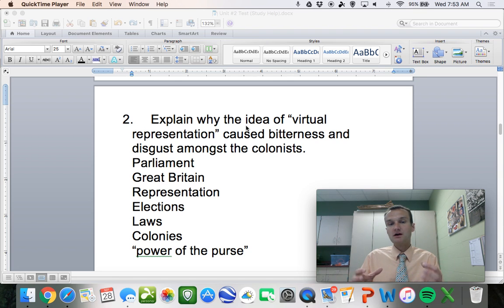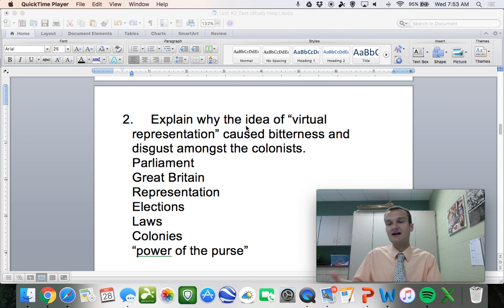Question #2 Review Unit #2